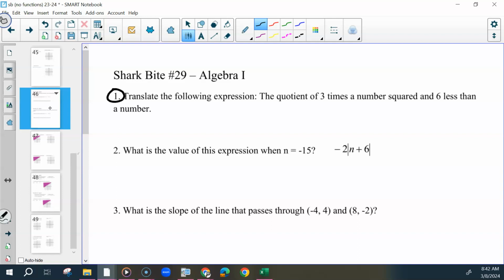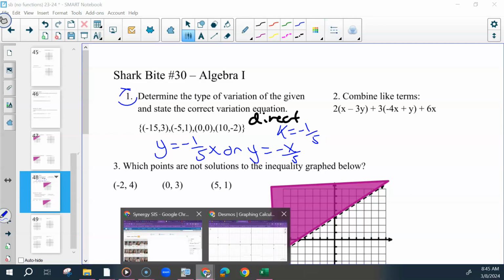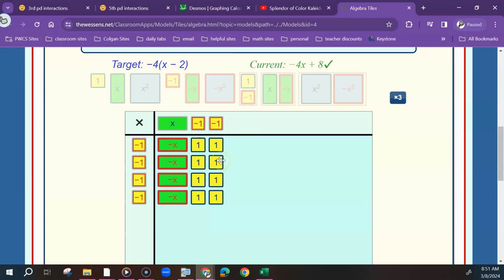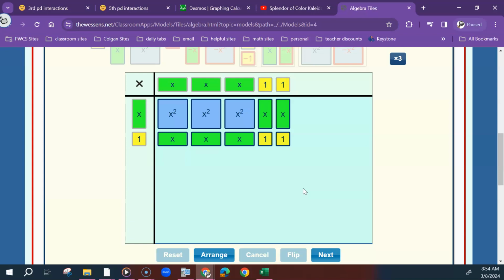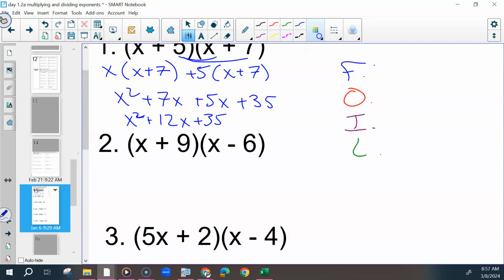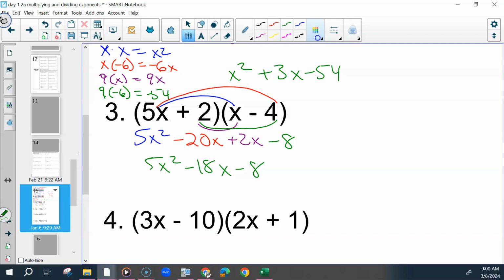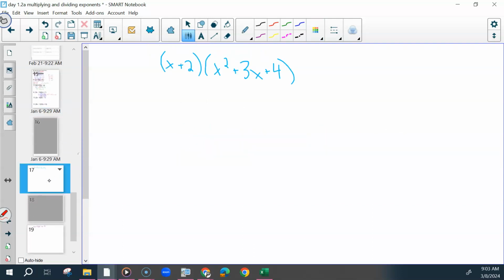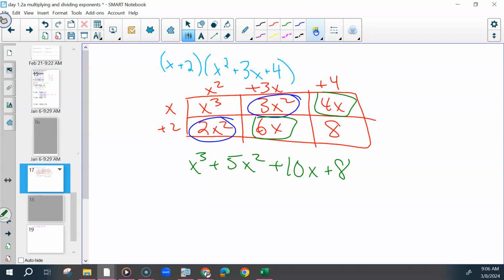Adv. Alg 3rd 3-8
We went over the next shark bite. Then we talked about how to multiply binomials using algebra tiles, by double distributing, by using FOIL and using the box method. Then we multiplied binomials to polynomials. Then you had time to practice